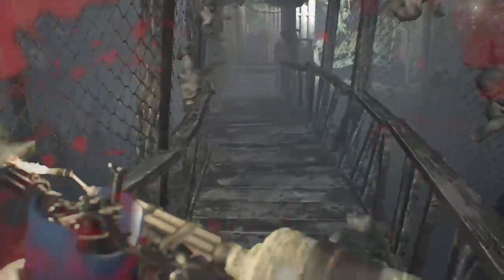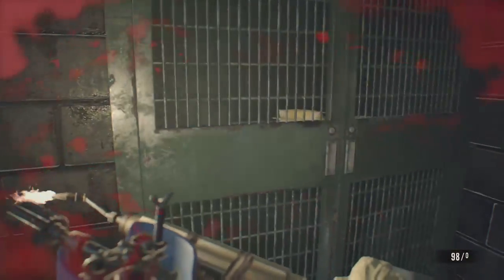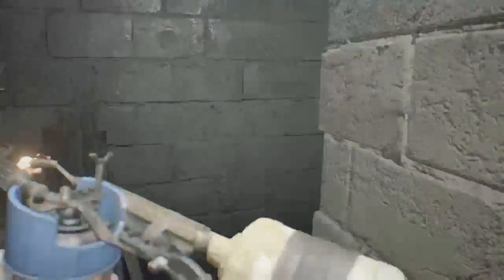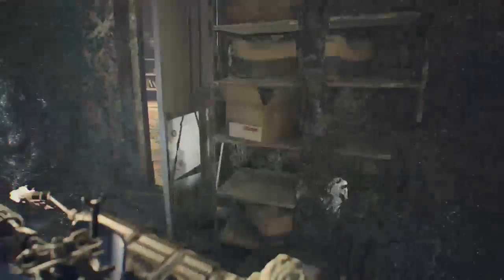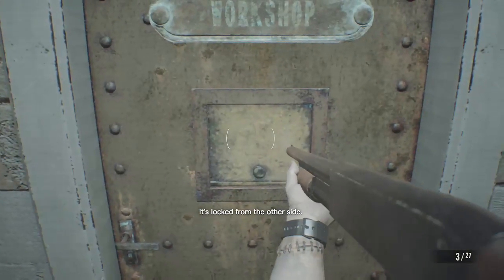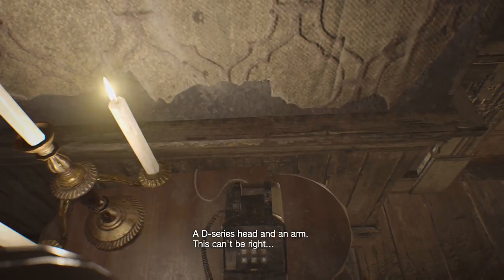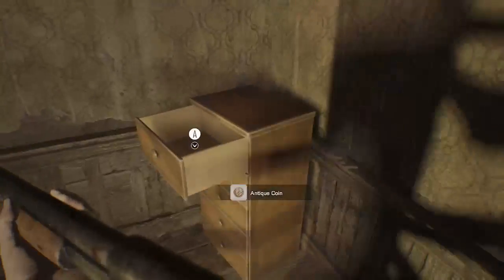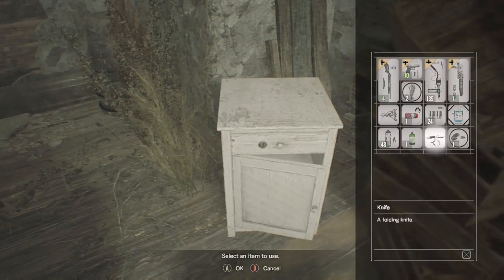Resident Evil 7 pt.5: Whiskey Tango Foxtrot is THAT!?!?!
Okay seriously. That's just disgusting, I'm at a lost for words on this -- Watch live